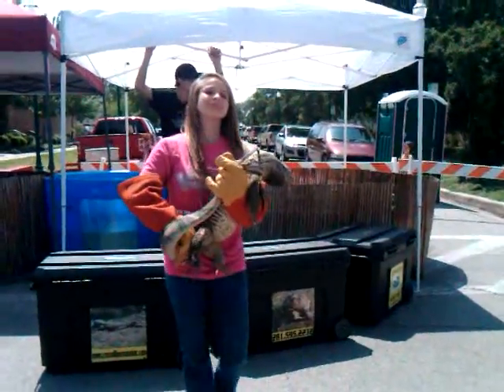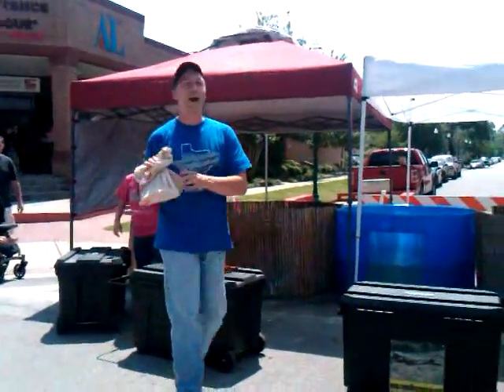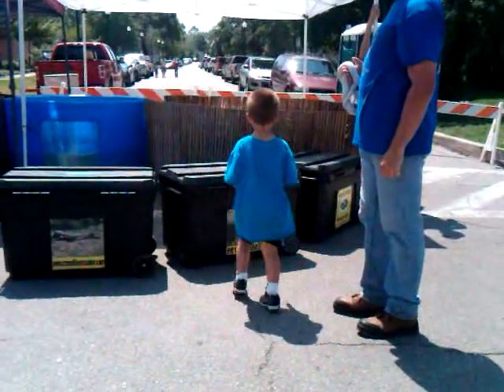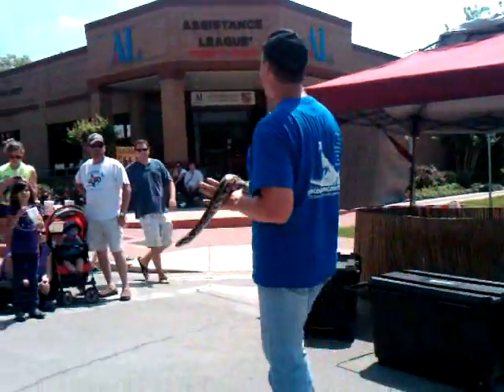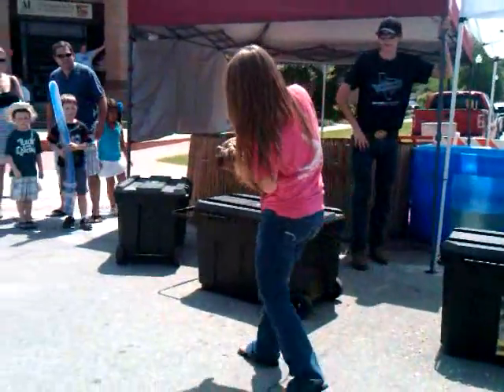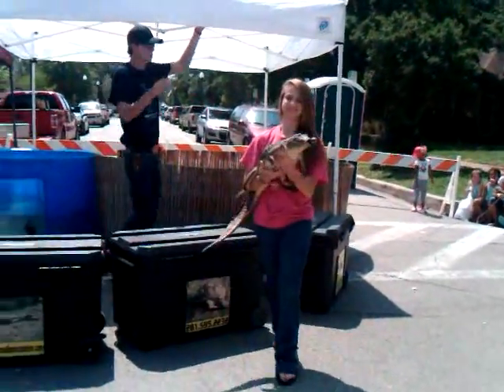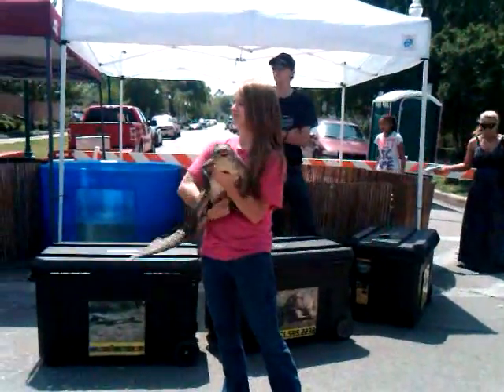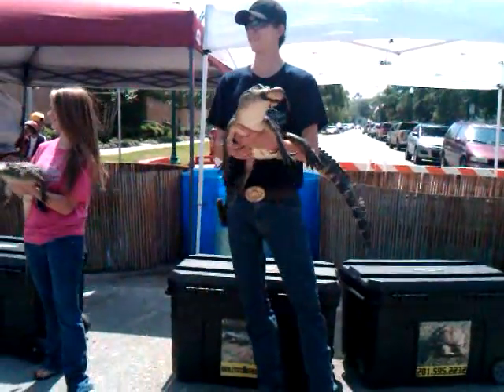Crocodile Encounters Wildest Adventures Josh Joins The Show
Crocoldile Encounters Conroe Kidsfest 2012 Josh Joins The Show!!! I highly recommend Crocodile Encounters Houston- they know how to put on a great show and involve the audience.

What is Crocodile Encounter?  Crocodile Encounter is a continually growing facility that specializes in educating the public about our natural world. A place where the only place to be closer to a crocodile is to be eaten by one. But don't worry about that when you visit them, your perfectly safe as you travel the boardwalk that is interwoven between natural habitats for our animals. You will see the crocodiles swimming and sunning before we bring the animals directly to you for a feeding demonstration. Crocodile Encounter has the largest group of crocodiles on display in the state of Texas. We are the premier crocodilian facility in the state.The animal ambassadors that live at that location are some of the most storied, legendary, and feared animals on the planet.  It is our goal to further educate the public on these vital animals and the impact they have on the human world.  In addition to crocodiles many other species call Crocodile Encounter home. Our facility is  home to numerous species of snakes, lizards, and turtles. In addition the facility is owned and operated by professional educators that know what is needed for each educational venue. For every event the priorities are an excellent safe presentation for both our audience and our animals.

Crocodile Encounter is the  only live reptile show in the state of Texas that gives you the option of having your event at your location or bringing your group to see the big crocs at our location. Want to be a Crocodile Hunter for a day?  Having an event and want to bring big crowds? We do hundreds of events across Texas each year. These events can be as small as a child's birthday party or as large as a festival.